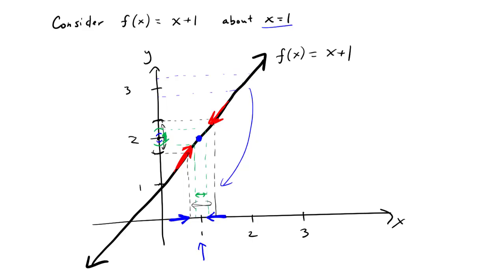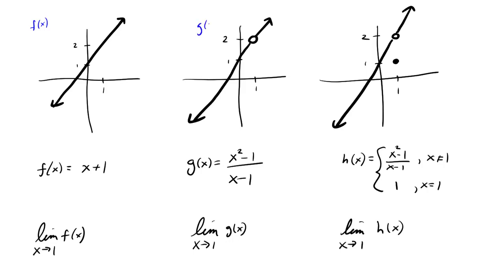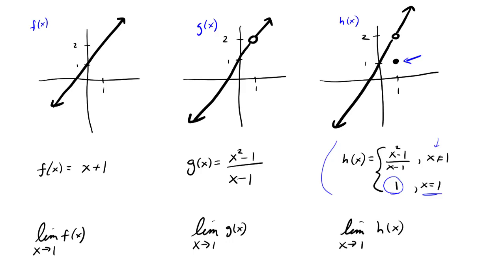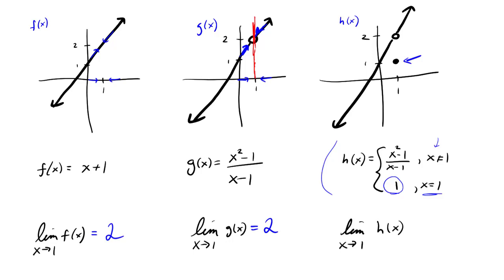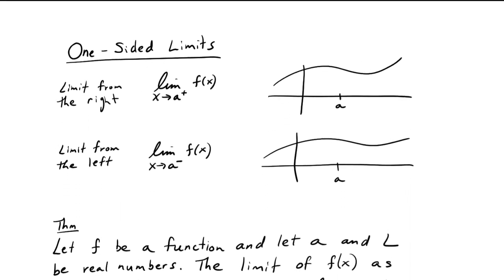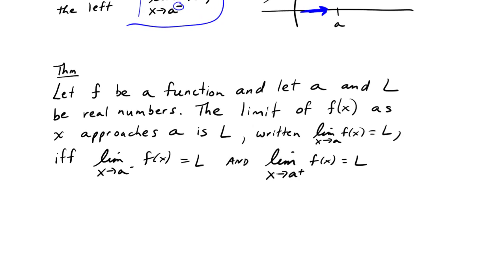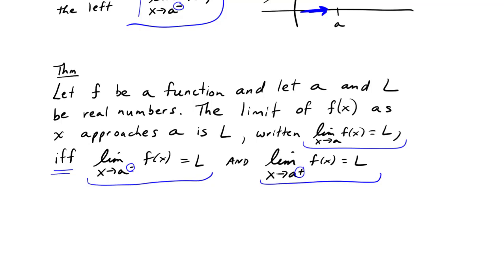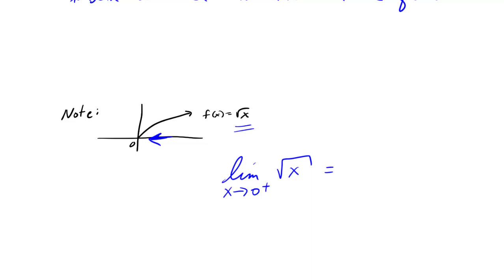LimitsDefinedGraphically Part 2